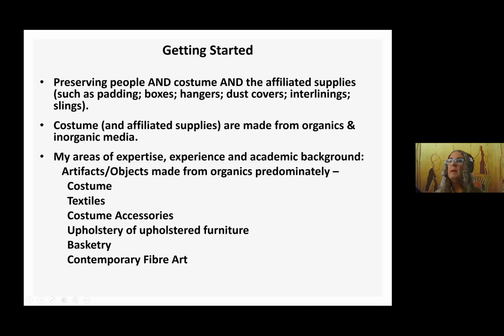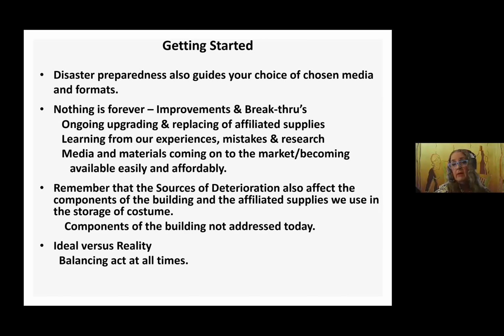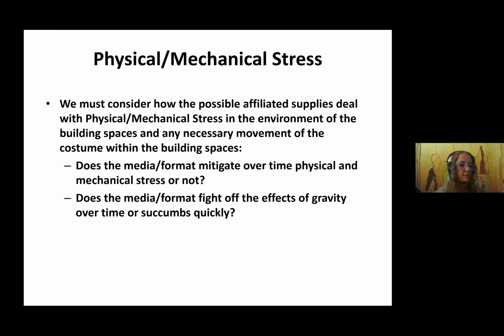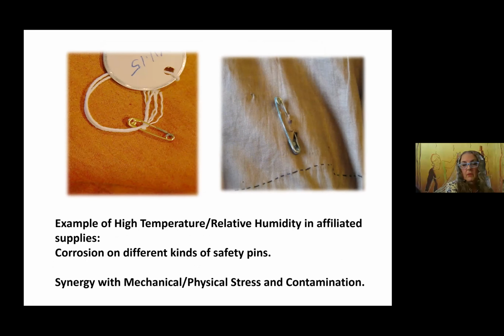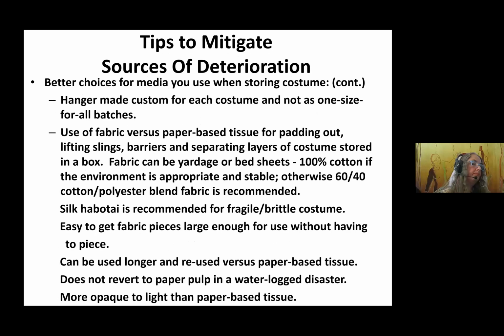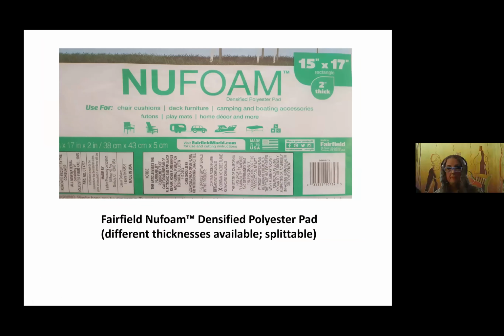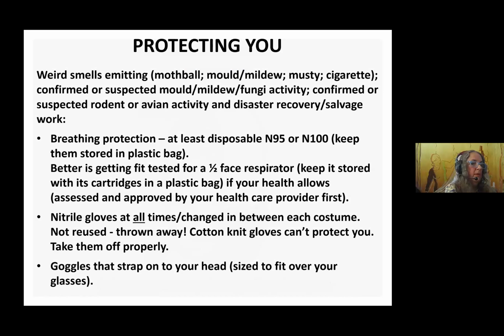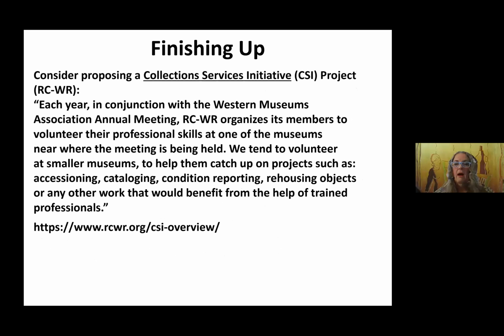RCWR Webinar - Hands On! Thinking Inside & Outside The (Archival) Box: Tips for Storing 3D Costumes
Hands On! Practical Conservation for the Collections Professional
Thinking Inside & Outside The (Archival) Box: Some Tips for Storing 3D Costumes
Webinar Recording from September 9, 2021 @ 10:00 am PDT

Margaret (Meg) Geiss-Mooney shares some tips and recommendations for storing 3D costume objects. Tailored costume objects from all ages can be some of the most challenging to safely store. She discusses issues to be considered when determining the most appropriate solutions.

Meg is a conservator in private practice specializing in fibre-based media (such as textile and costume; costume accessories; basketry), based in Northern California since 1979. She is a Professional Associate of the American Institute for Conservation (AIC). She has served in a variety of capacities for the AIC Textiles Specialty Group and the Costume Society of America. Meg provides a full range of services including assessments; treatment; integrated pest management; disaster preparedness and response; preparation of custom supports, hangers and boxes for storage, display and/or loan and training (on-site and on line). Past on-site work includes conventional (i.e. accredited museum and heritage agencies) locations as well as unconventional (i.e. Scout hut, cruise ship, department store, winery), regionally and internationally.

This webinar is part of a 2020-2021 webinar series, Hands On! Practical Conservation for the Collections Professional, presented by RC-WR featuring hands-on demonstrations by professional conservators of basic conservation skills that you can put to use with your own collection. Conservators will also lay down some guidelines that show you how to conduct a conservation condition survey and determine when it’s time to call in a professional.